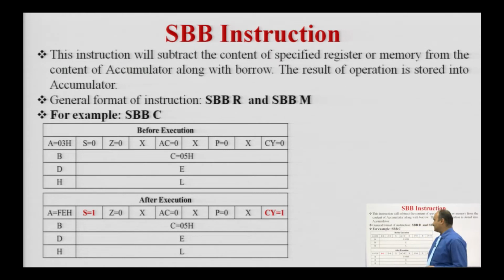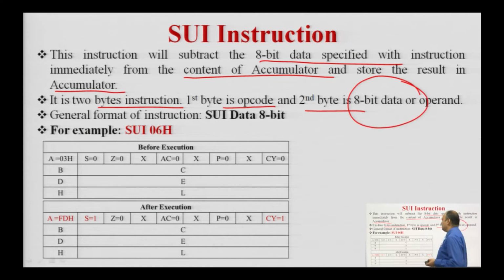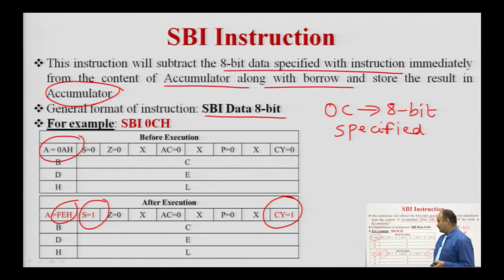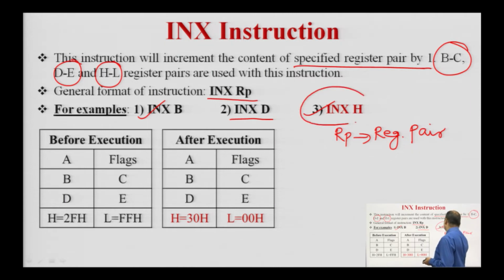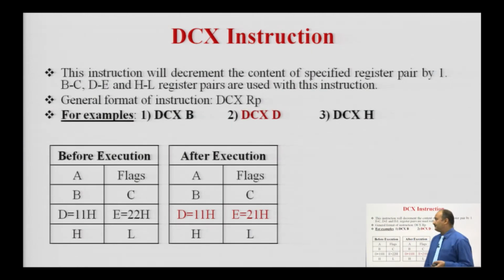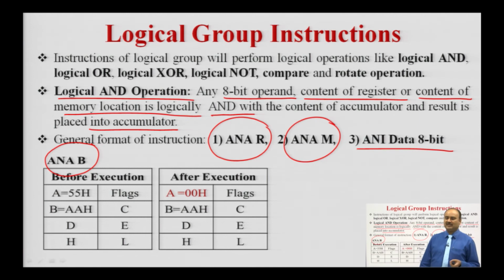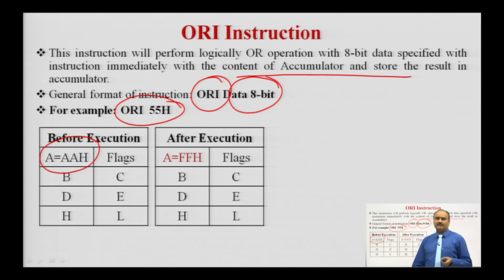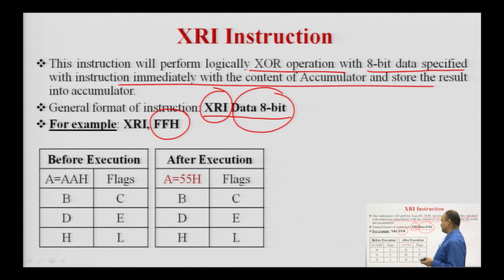|AKTU Digital Education|Microprocessor and Microcontroller|Arithmetic and Logical Group Instructions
Microprocessor and Microcontroller | Arithmetic and Logical Group Instructions